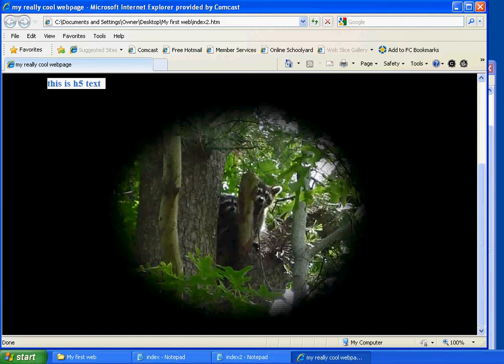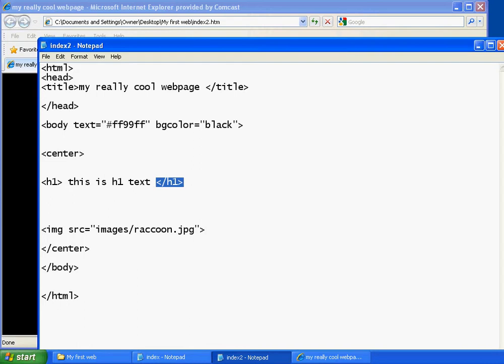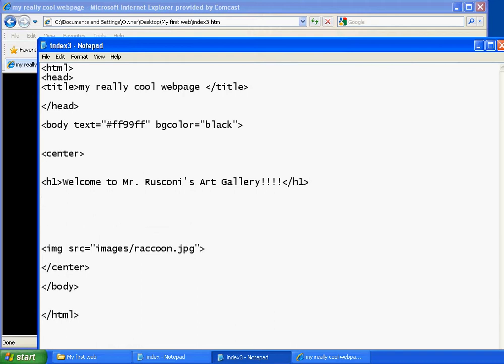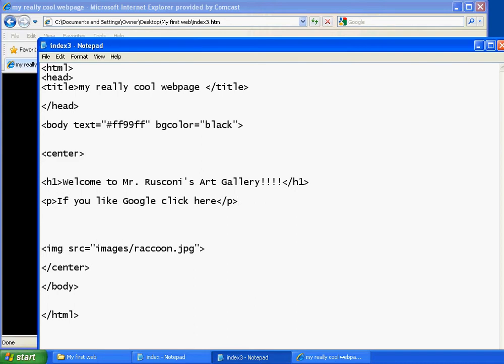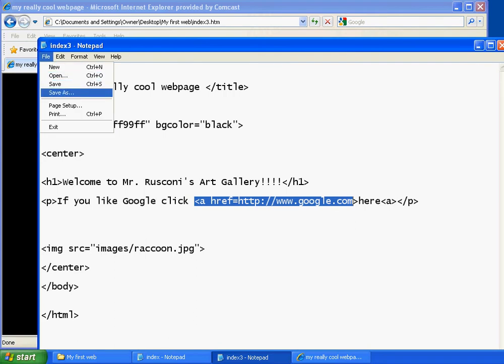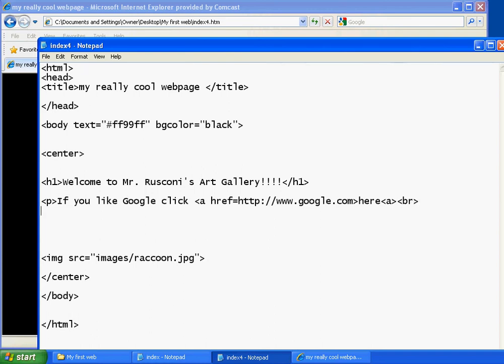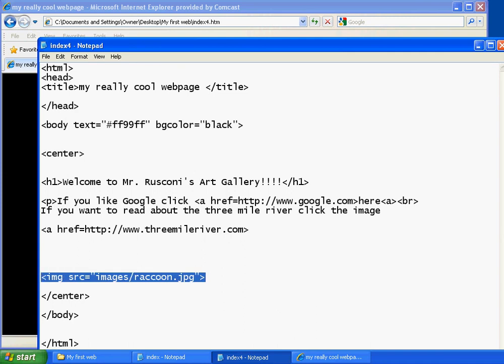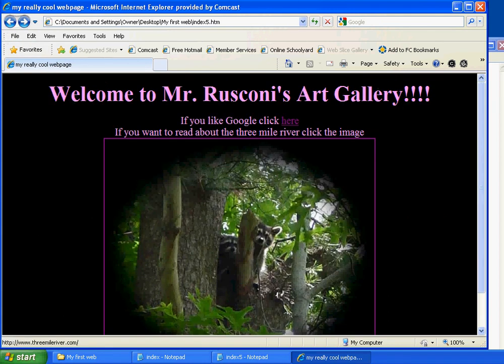html_lesson9a_links.avi